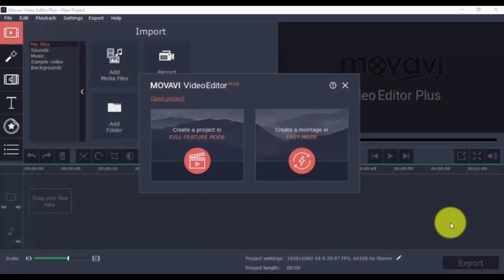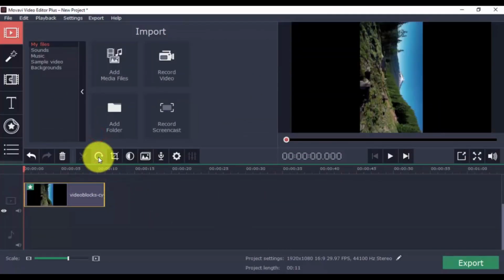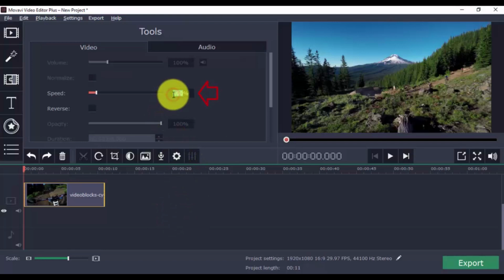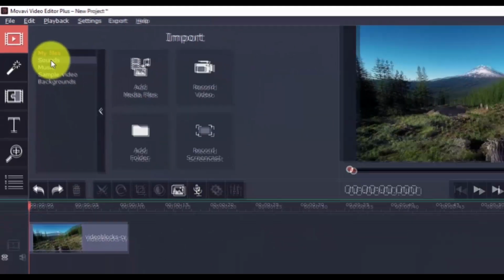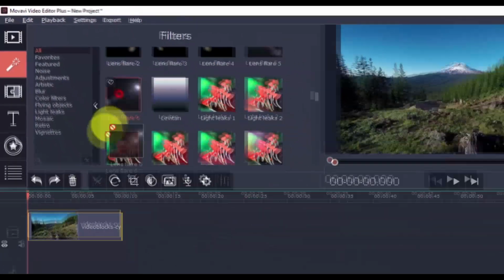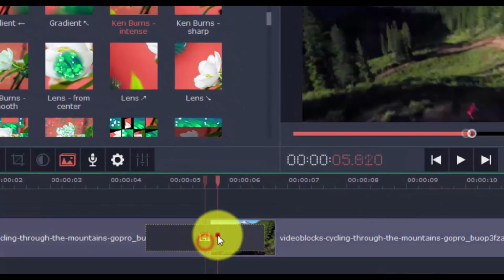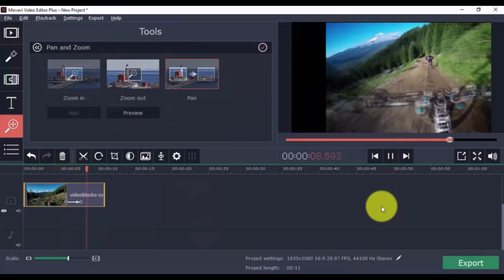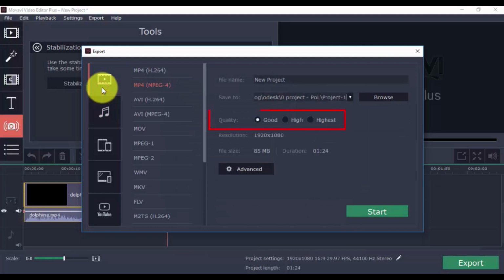How to Edit GoPro Videos the Easy Way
Do you want to learn how to edit GoPro videos? Not a video editing expert? With this video editor software, you can edit GoPro videos the easy way and create beautiful looking videos from home in a matter of minutes!

For the best way to edit GoPro videos, this GoPro video editor for Mac is the tool to utilize. It is the best GoPro video editor that is a GoPro video editor and GoPro movie maker in one. Give it a try!